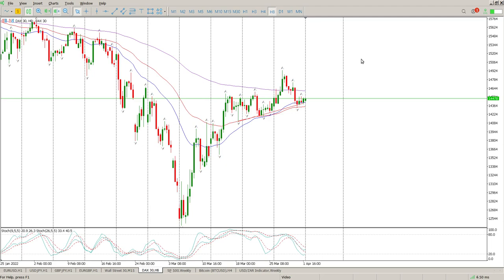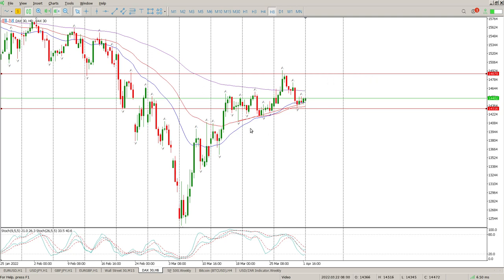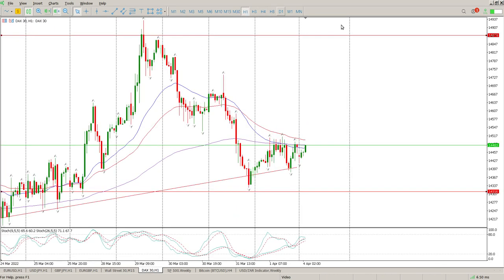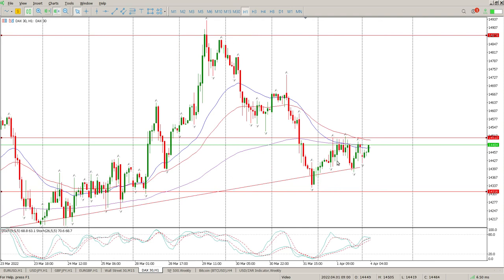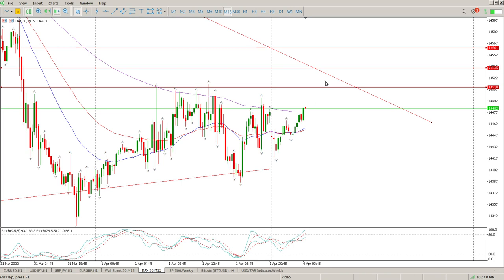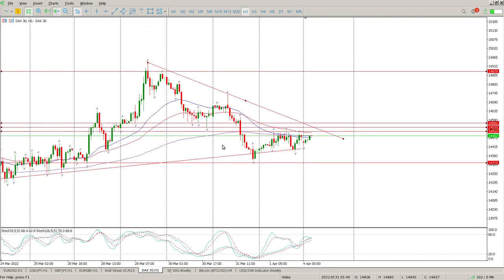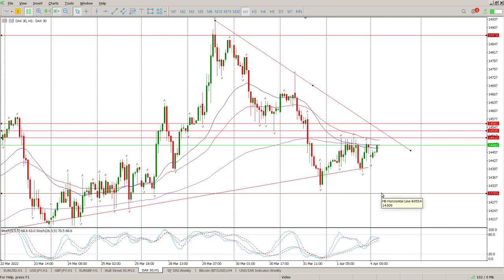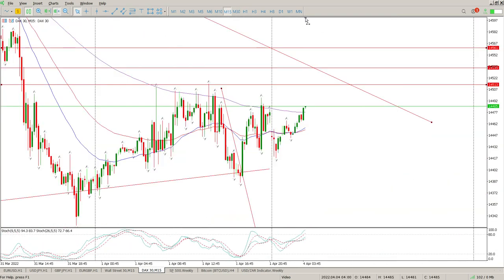Dax 40 Today 4 April 2022 Technical Analysis. Daily market analysis